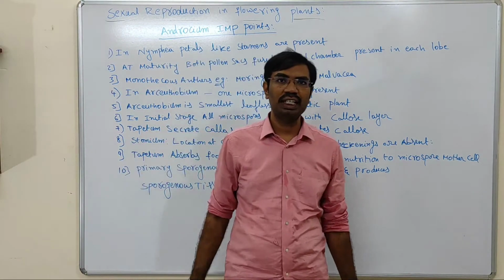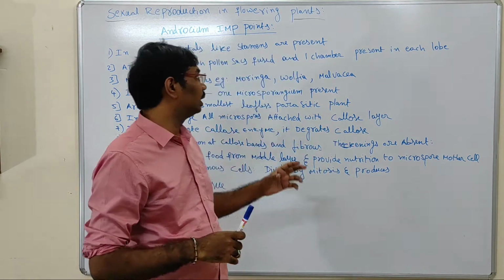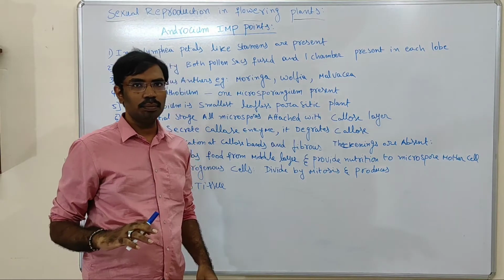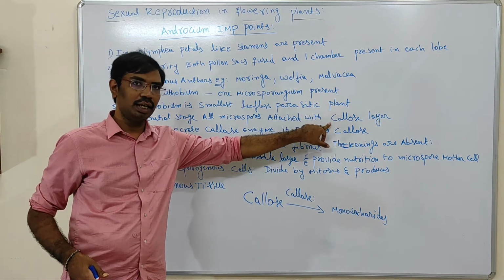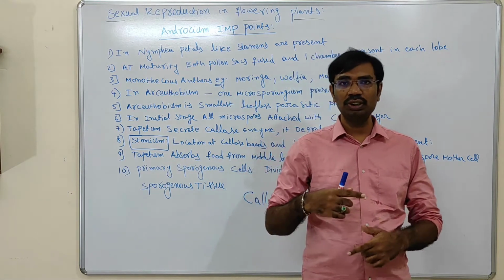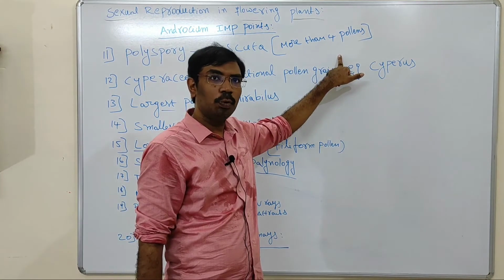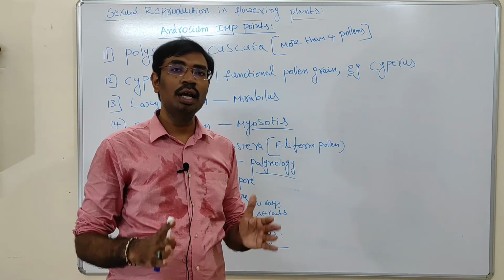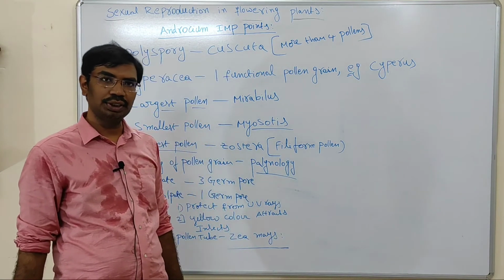Reproduction in plants L7, Androcium golden points Neet 12 th class biology kvpy CBSE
I will upload compleate  11 th class 12 th class neet biology Syllabus